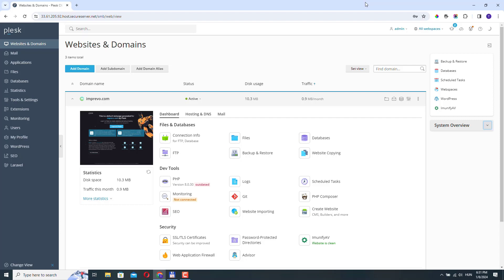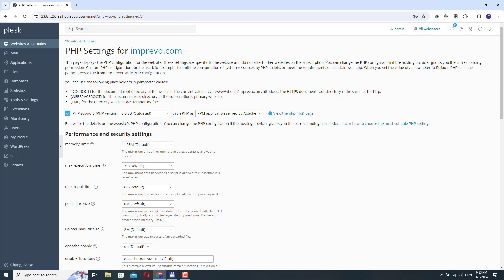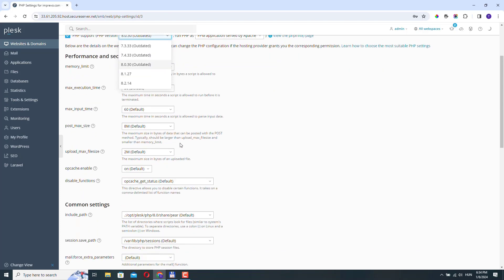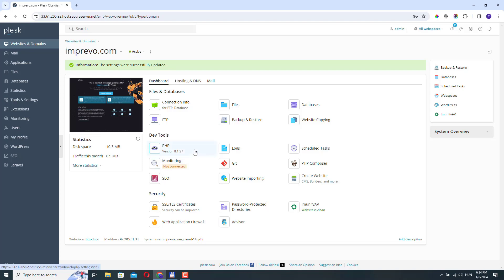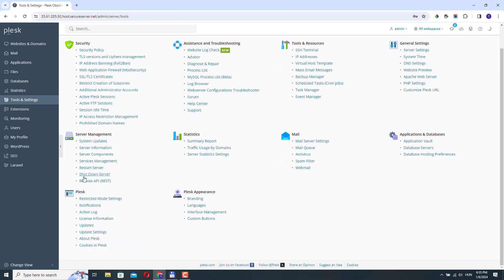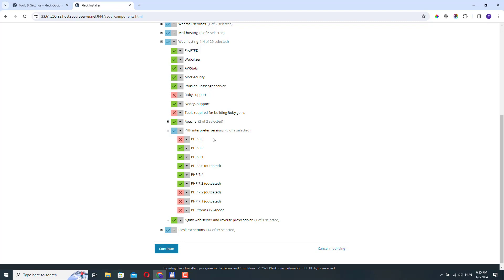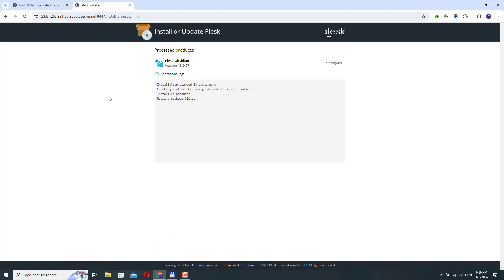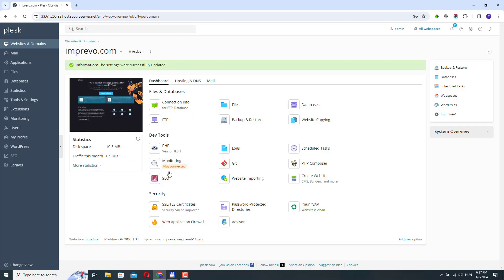📌 Updating PHP in Plesk: Installation & Version Management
In this video I'll show you the process of changing and installing new PHP versions in Plesk. PHP, a widely-used open-source scripting language, is crucial for web development, offering flexibility and power to your web applications. Plesk, a leading web hosting control panel, simplifies website management, including PHP version control.

Keeping PHP updated is vital for security, performance, and compatibility. In this video, we guide you through each step to change your PHP version in Plesk, and how to install a new version if your desired one isn't available.